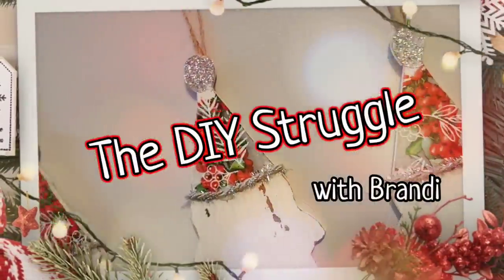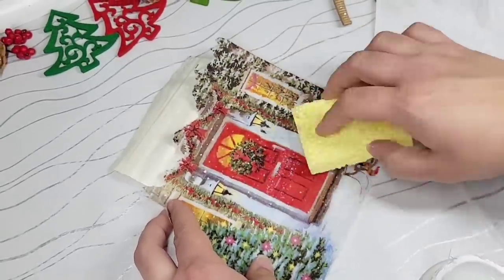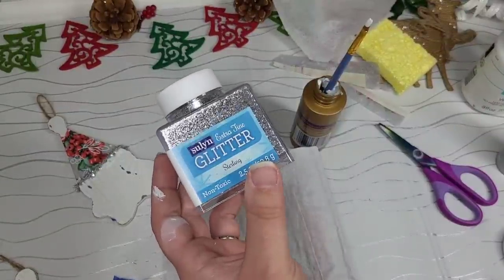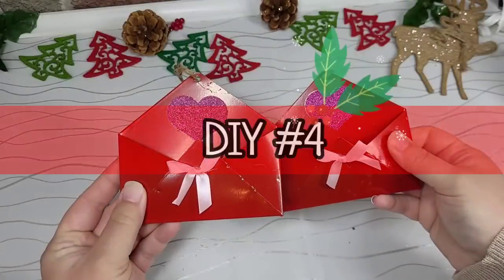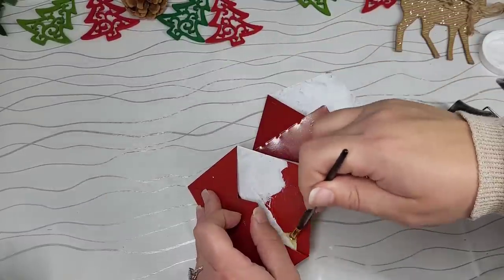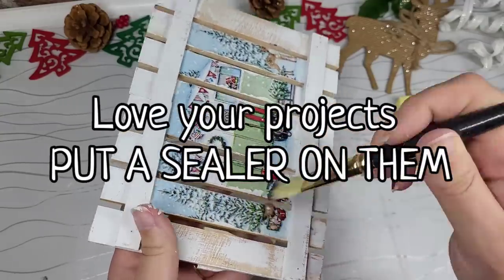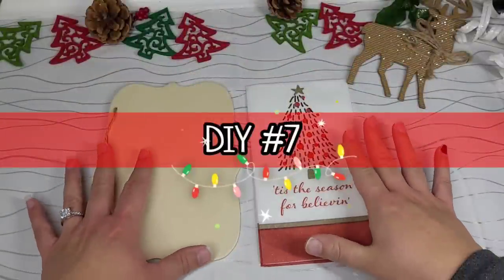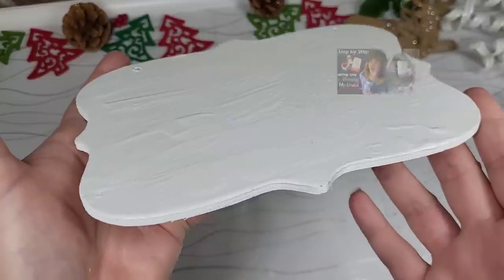*MUST SEE* Napkin Christmas DIYS YOU wont BELIEVE 2022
In this MUST SEE NAPKIN CHRISTMAS DIYS video I have tons of decoupage inspirations YOU wont believe for 2022!! Christmas DIYS are always so fun to create and these NAPKIN DIYS are a must see this year!!!

Brandi

Other content you might like

-LINKS Below are to my Website, Amazon Store, Sketch book line and Merchandise-

NAPKIN Bundles, Decoupage Kits, and Downloadable prints ARE NOW being sold on my Website!
(from mobile click the menu bar in upper left hand corner, then click the SHOP button)

• DIY SKETCHBOOK
*DO you have books with DIY notes everywhere? Or, lose ideas you jot down and don't know where they went??? I created a Sketch Book line to help keep all your creativity in one place, the book even has a place to keep information on your favorite YouTube creators so you never miss an upload day!!!*

Time Stamps
00:00 Welcome to the channel DIY 1 Napkin Flowers
03:02 DIY 2 Gnome Ornaments
05:08 DIY 3 Dollar Tree Wall Sign
07:20 DIY 4 Dollar Tree Metal Envelopes
09:28 DIY 5 Dollar Tree Pallet Wall Decor
13:35 DIY 6 Wood Slice Ornaments
15:35 DIY 7 Bike Wreath

• BROWSE WITH BRANDI - Has moved to its own channel *Link above*
• HOME PROJECT SERIES- Random Home projects
• SHORTS- 58 second or less short clips